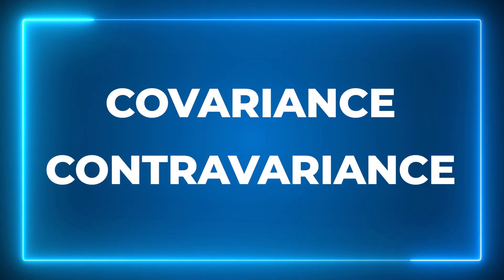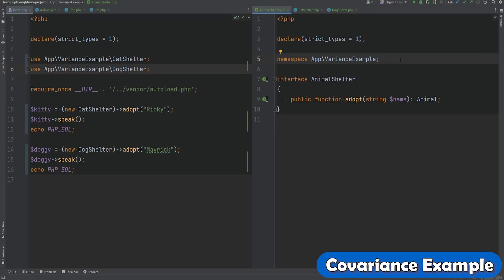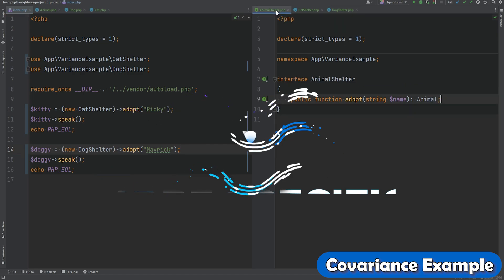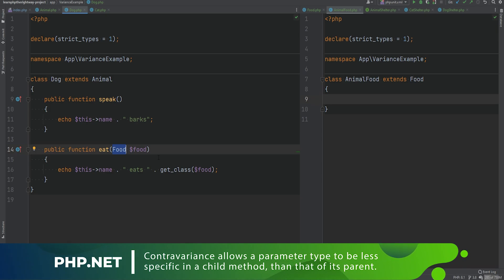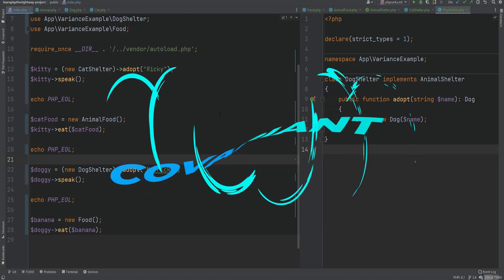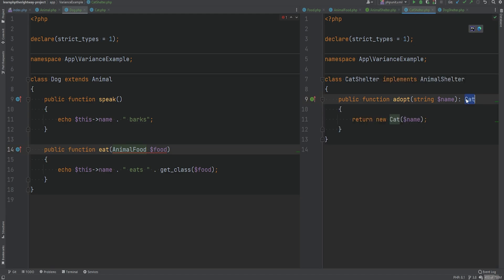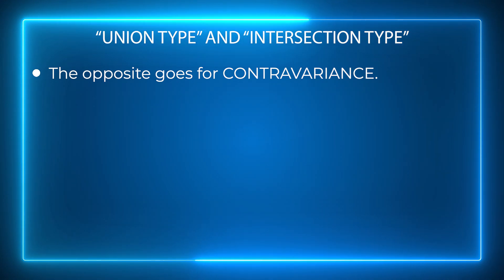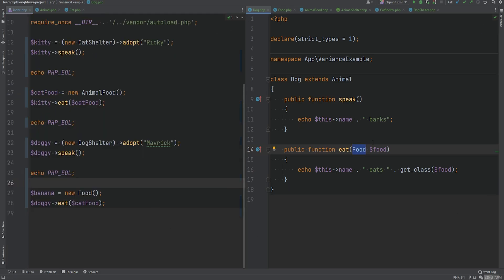Covariance & Contravariance in PHP - Full PHP 8 Tutorial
Covariant & Contravariant types are the topic that boggles our minds sometimes. In this video, I try to explain it in more detail the way I wish someone explained it to me when I was learning it because this is one of the topics that was somewhat difficult to grasp in the beginning.

00:00 - Covariant & Contravariant Types
01:40 - Return Type Covariance Example
04:38 - Paramter Type Contravariance Example
06:39 - Testing Covariance & Contravariance In PHP 7.3
08:06 - Covariant Parameter & Contravariant Return Type Support?
10:16 - Covariance & Contravariance With Union & Intersection Types
11:48 - Liskov Substitution Principle (LSP)